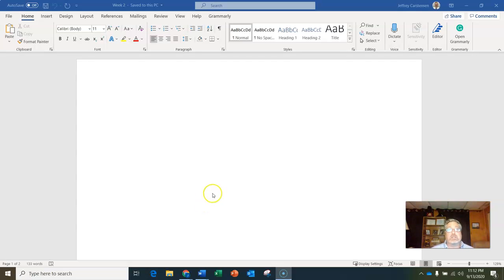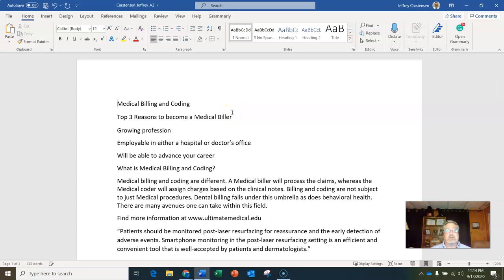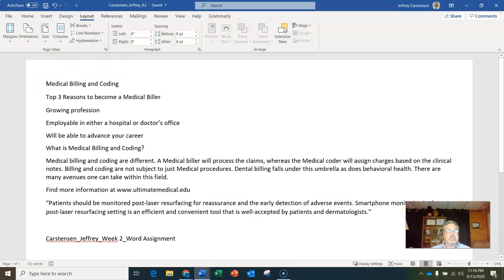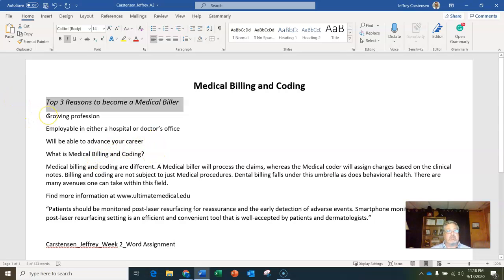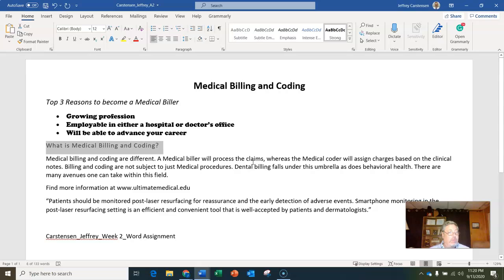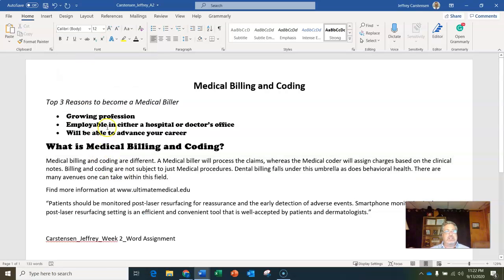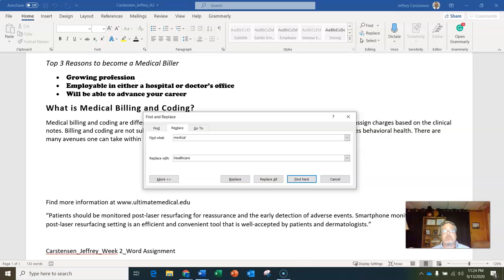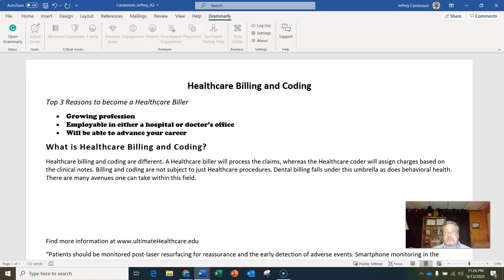CI2000 Week 2 Video 1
Walk through of the first half of the CI2000 Week 2 Assignment